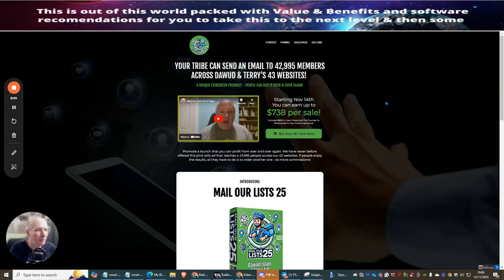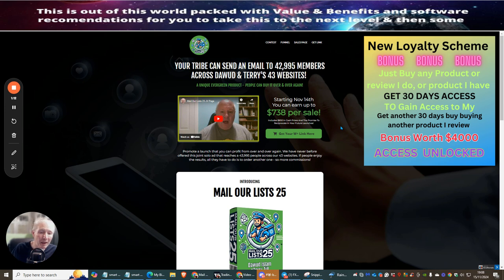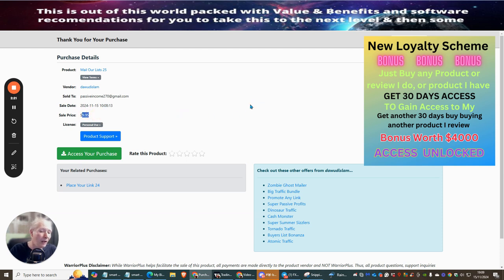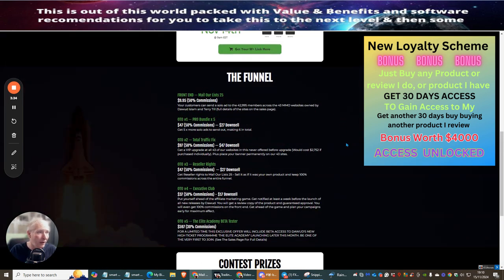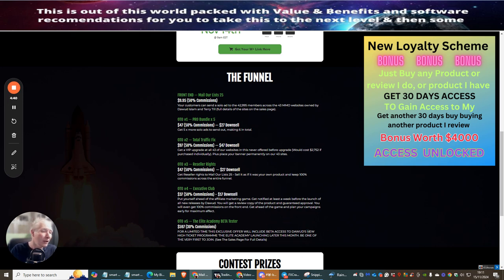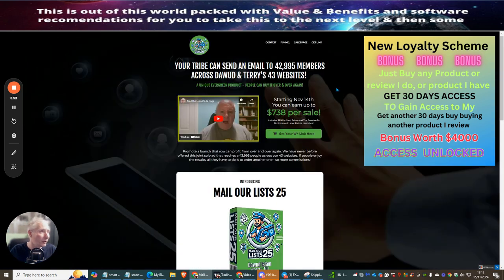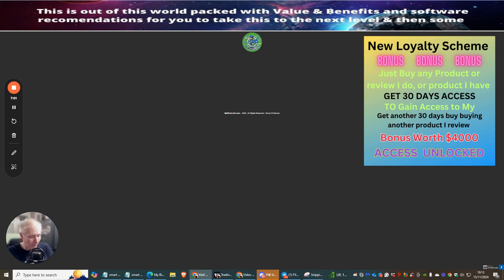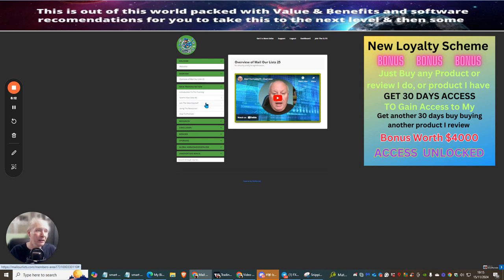Mail Our Lists 25 Review Marketing Strategy for Increased Traffic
Hi there! In this video, I share a fantastic opportunity to boost your website traffic by reaching out to a large audience of over 42,995 potential customers for just $10.

I explain how purchasing my reviewed products can grant you access to exclusive monthly memberships with significant daily exposure to 16,000 individuals.

I also highlight the importance of active loyalty schemes and offer insights into various product bundles and bonuses.

Don't miss out on this chance to enhance your online presence and potentially increase your earnings!

Timestamps:
00:00 Reaching a Wide Audience
02:55 Navigating Loyalty Schemes
06:01 Email Account Creation

Links in this great FREE product that I have shown you.
Just send me the receipt and I will give you a branded complete product included - WOW

Have you seen the Click Engine yet 100 to 250 leads under $5 go here.